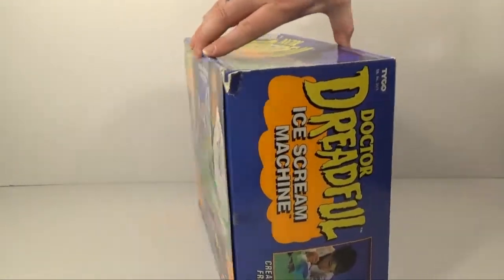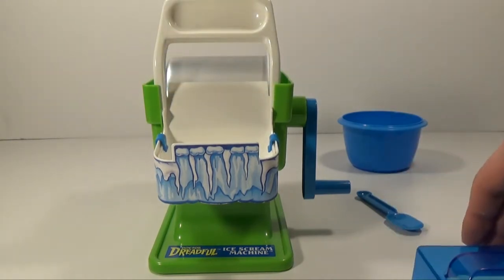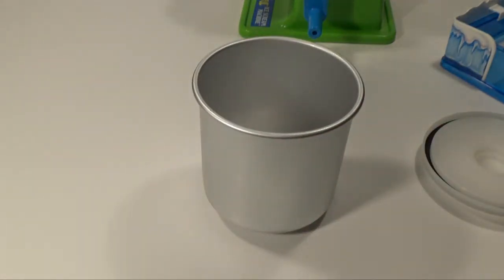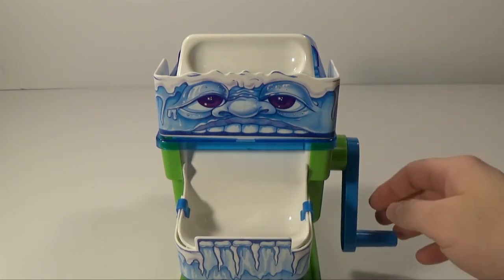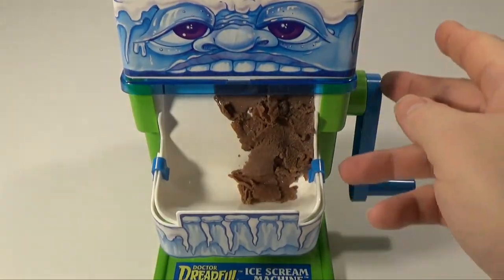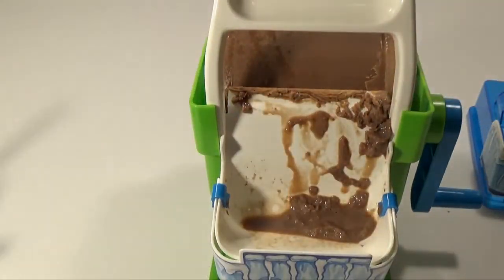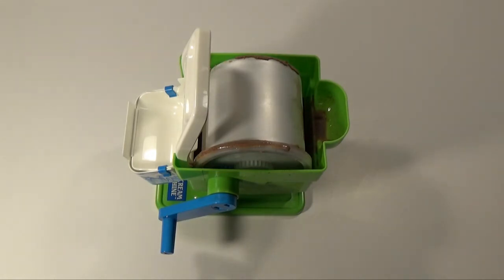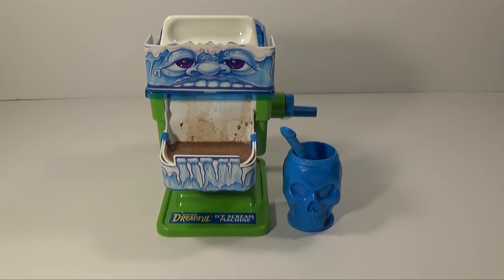Doctor Dreadful Ice Scream Machine TYCO 1994 Review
A review of The Doctor Dreadful Ice Scream Machine.

Product Info: Doctor Dreadful Ice Scream Machine - TYCO 1994

Skip Times

00:01 - Intro
01:00 - Assembly
04:36 - Ice Cream Preparation
09:16 - Making The Ice Cream
22:42 - Final Thoughts